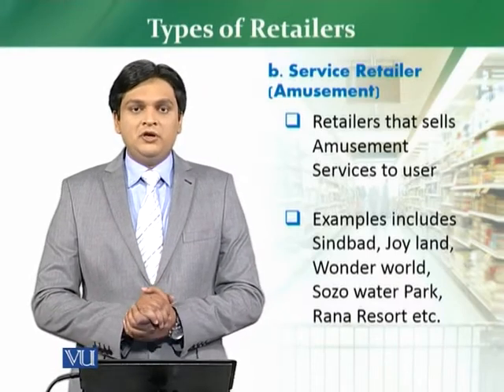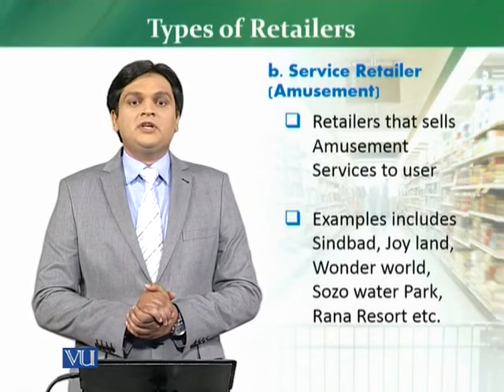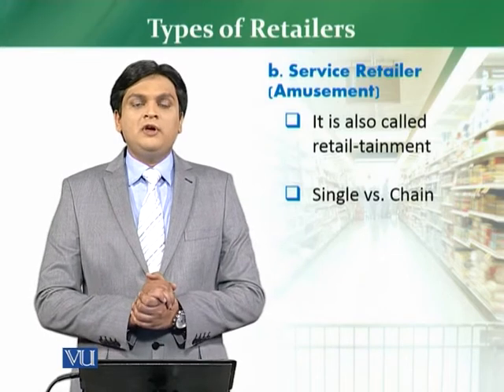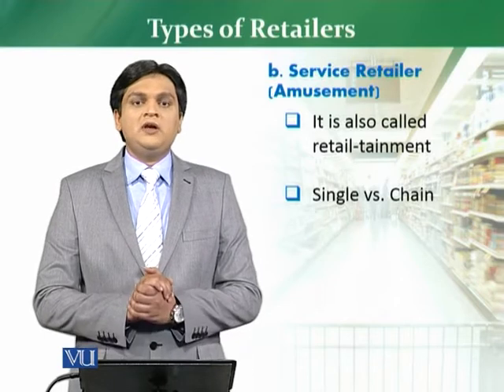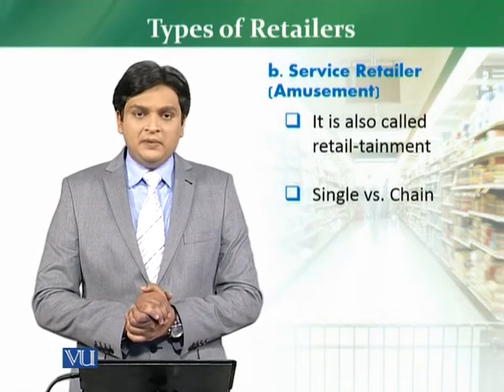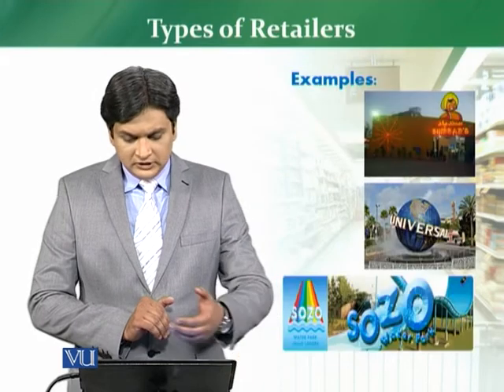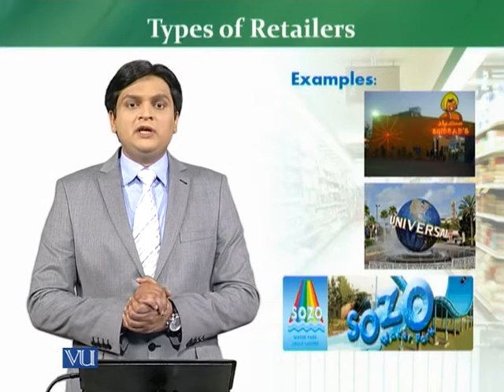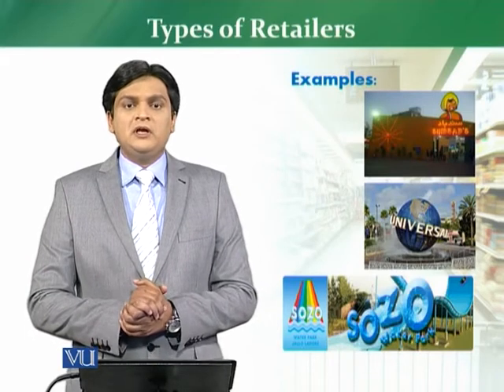MKT726_Topic007 | Retail Management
Types of Retailers – Service Retailing Types